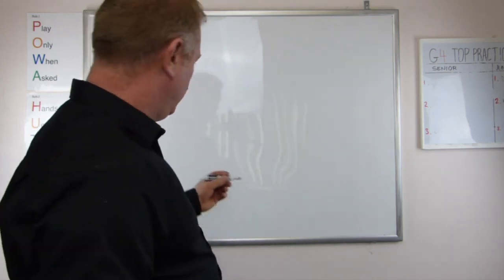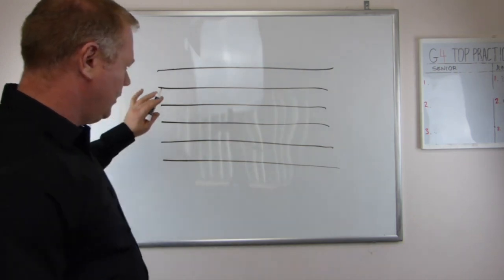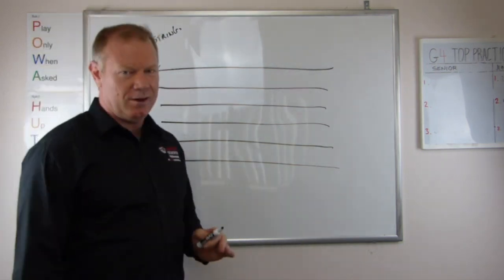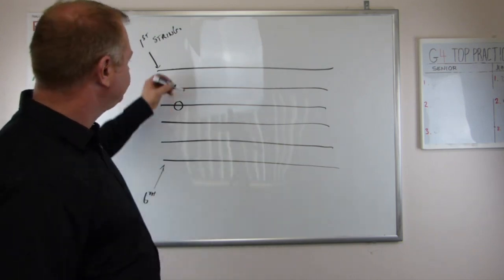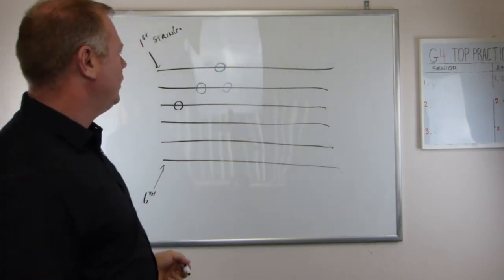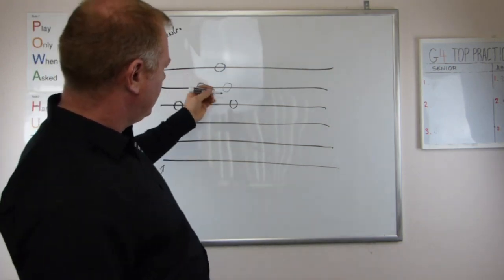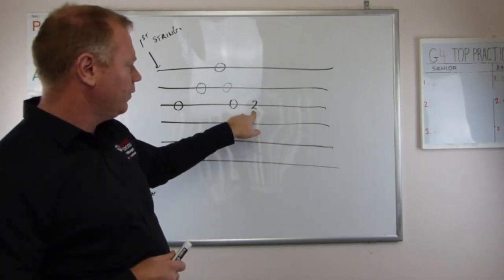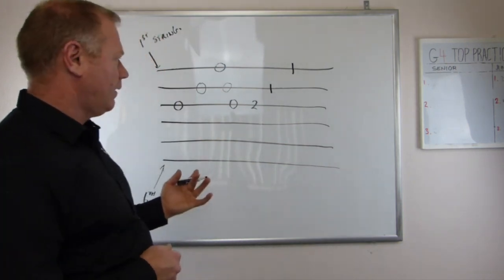Understanding Guitar Tabs: The Easy Guide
Welcome to our easy guide on understanding guitar tabs! In this video, we'll break down everything you need to know about tab interpretation, making it simple for beginners and experienced players alike. If you've ever been confused by guitar tabs, this guitar tutorial will clarify how to read them and play your favorite songs with ease. We’ll cover easy tabs suitable for all skill levels and provide helpful tips to enhance your learning experience. Join us as we dive into the world of guitar tablature and unlock your potential to learn guitar like a pro!